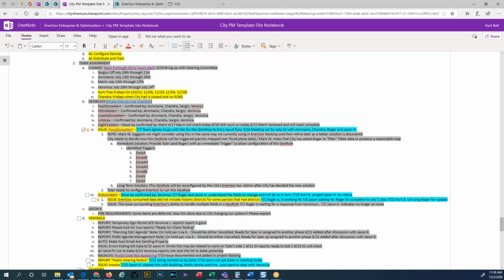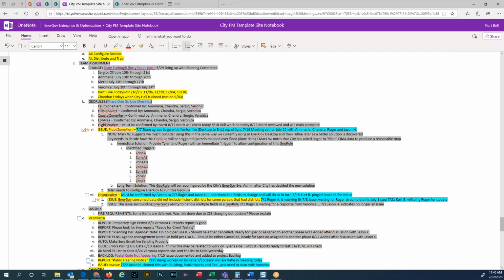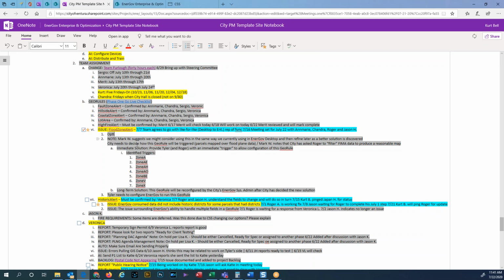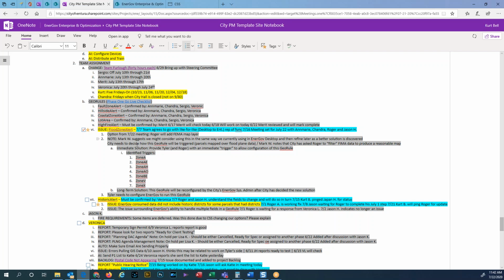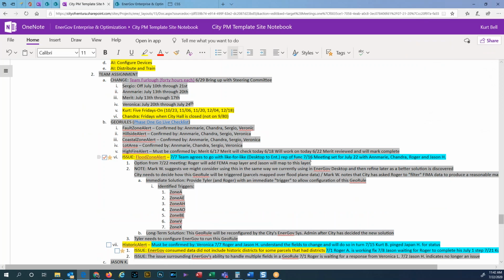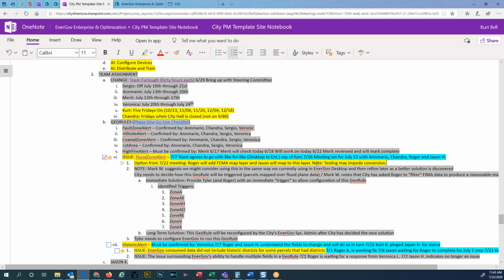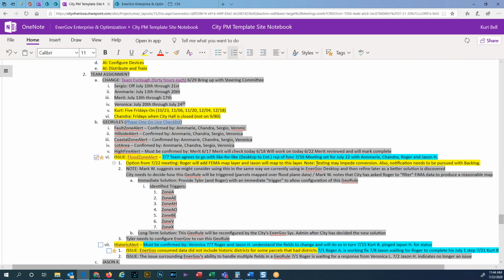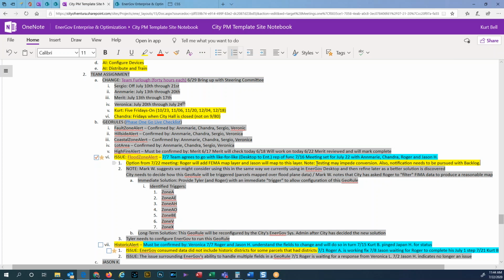Meeting: FloodZone Alert Discussion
Meeting on 7/22/20 to discuss the pathway forward for configuring the FloodZone alert GeoRule in Energov. The team basically decided upon the following three steps:

1. Roger will create a FEMA map layer in GIS and share this with Jason.
2. Jason will work to configure the GIS rule to utilize this layer
3. Kurt will add the need to perform a deeper dive on this issue towards developing “Alerts” rather than pop-ups. This work will be outlined in the project Backlog as something to take on after the City has hired their own EnerGov Systems Administrator.